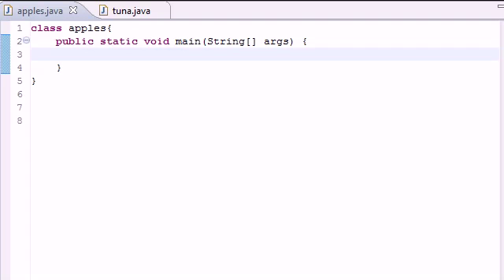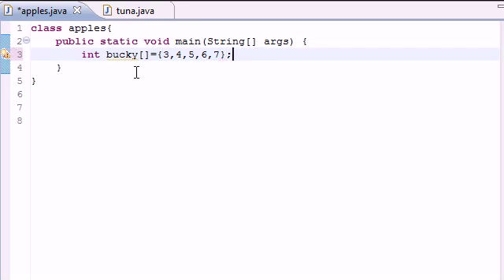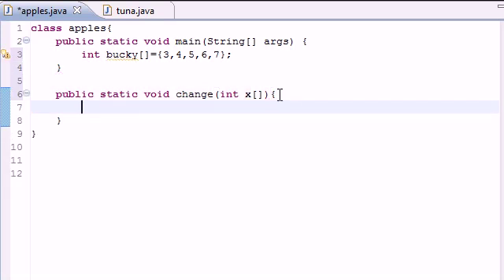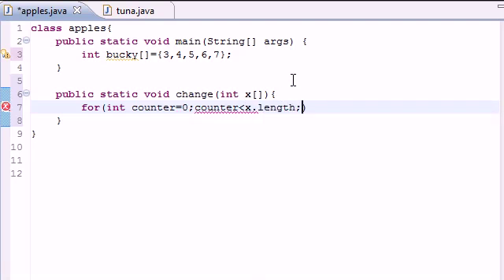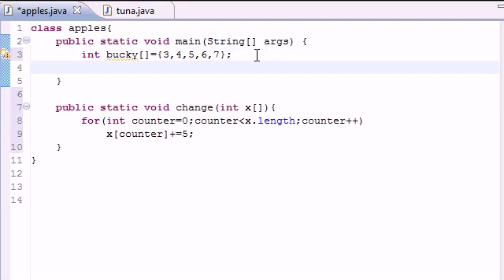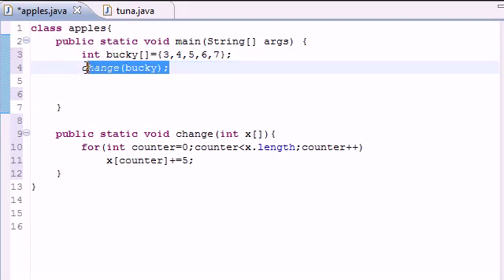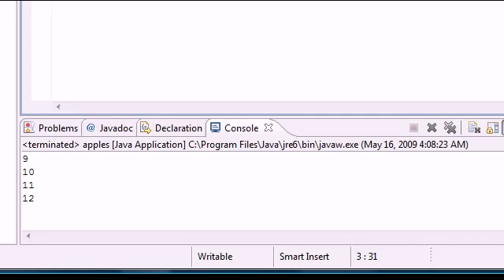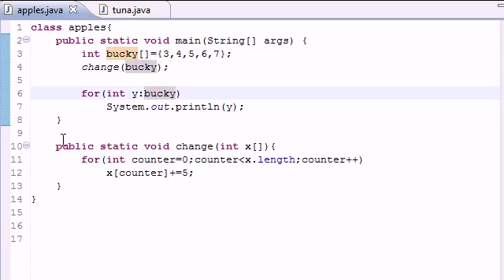Java Programming Tutorial 32 Arrays in Methods